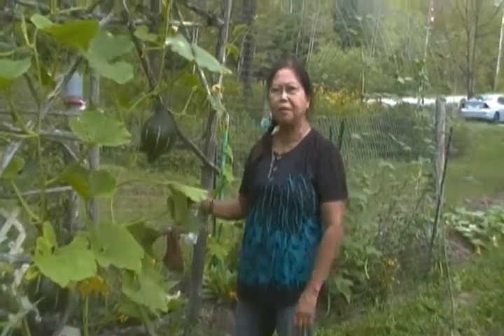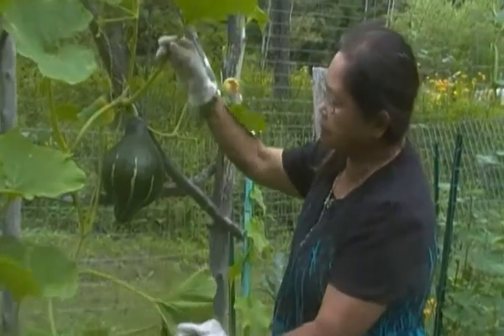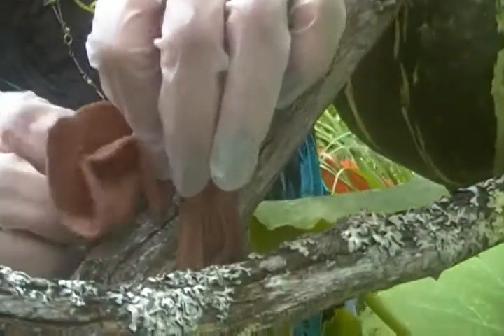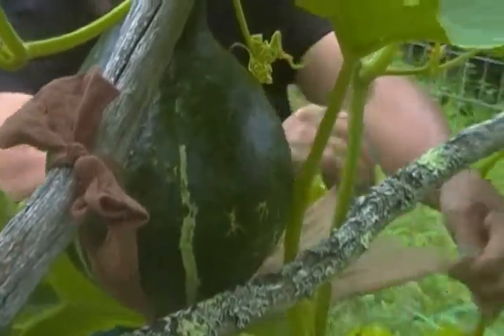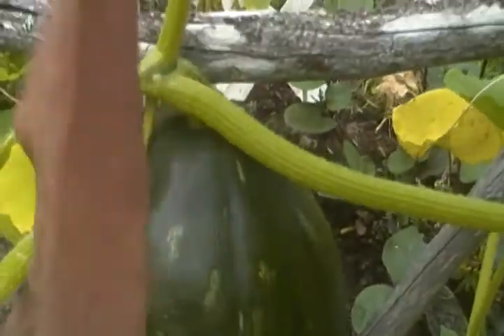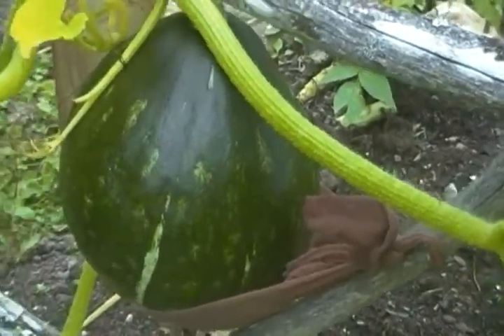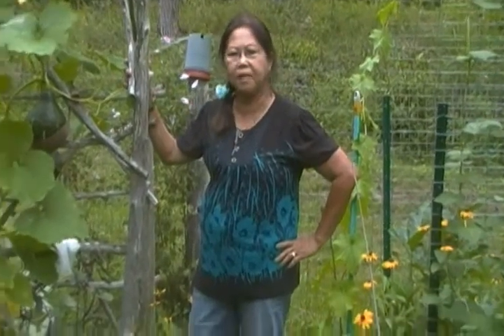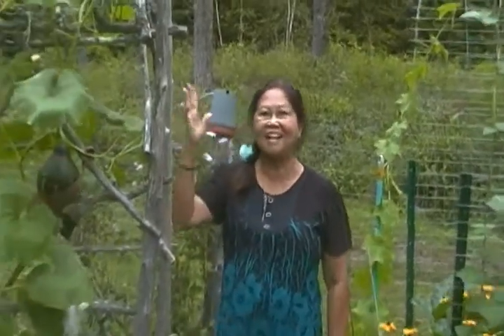* GREEN HUBBARD SQUASH ' N ' ITS CRADLE ~ SDV 0351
* This video is all about supporting the weight of a 5-7 lbs. Green Hubbard Squash in a vertical planting method.   Warted, bumpy rind with rich, fine-grained, golden-yellow flesh. Very flavorful! Keeps very well in storage. Enjoy watching! Thanks!